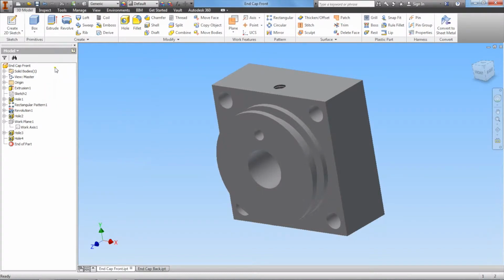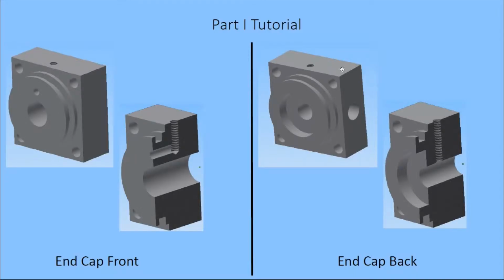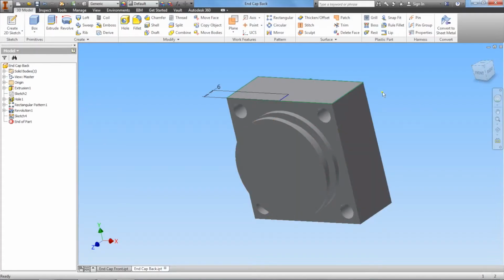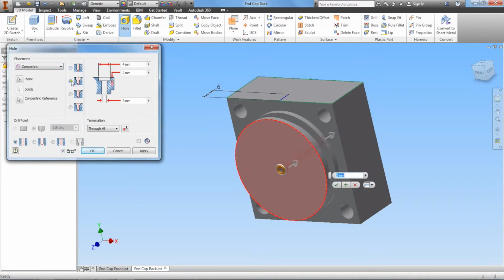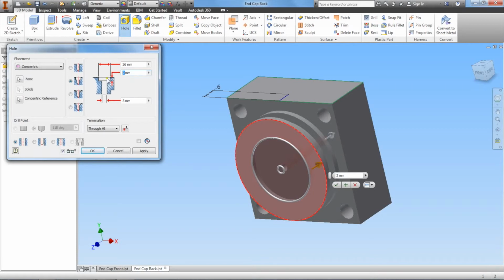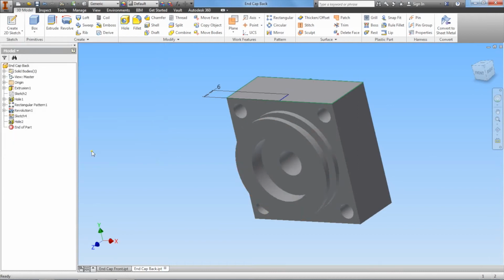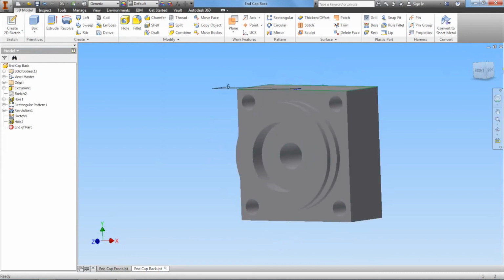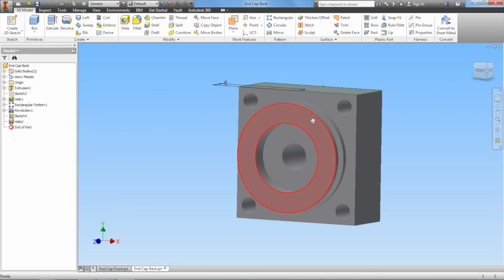21. Adding a Counterbore hole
A Counterbore hole is added to the part.